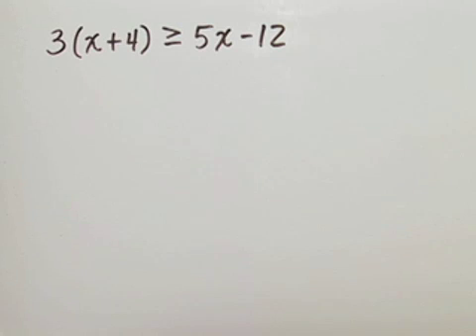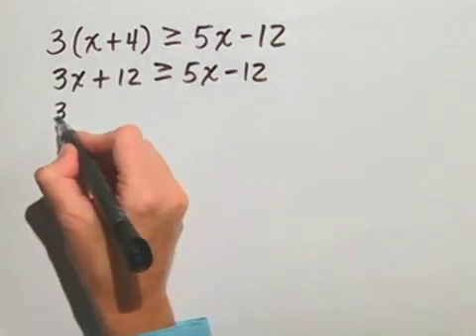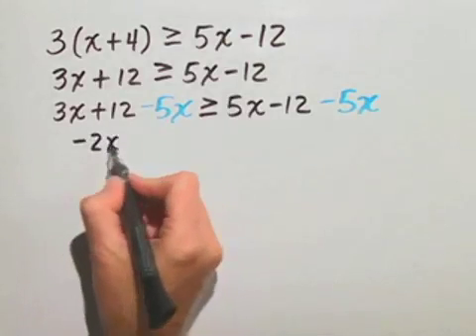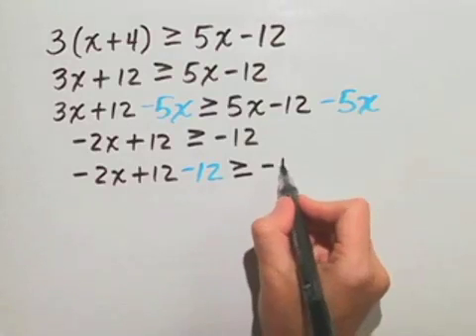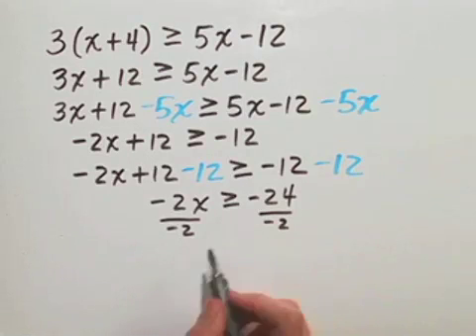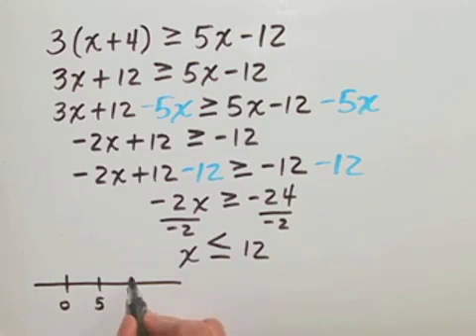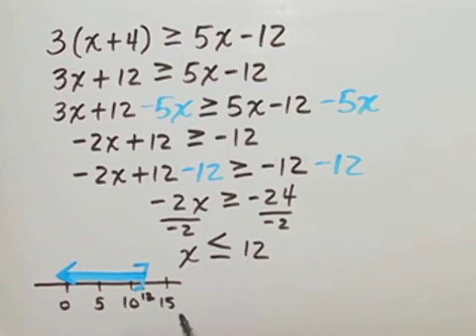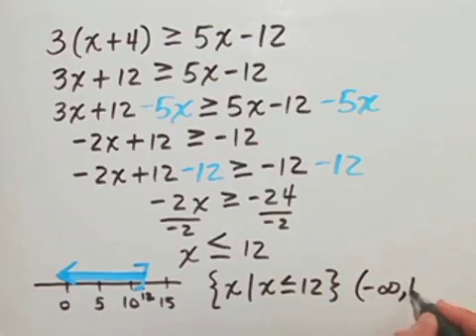Blitzer Intermediate Algebra for College Students Ch 04 Ex 01